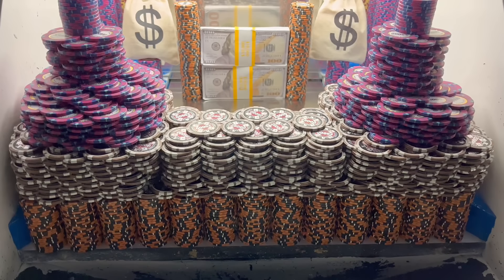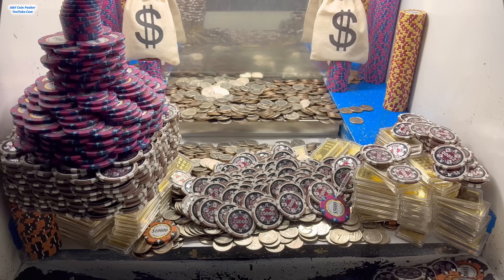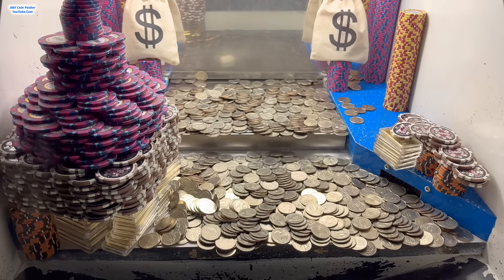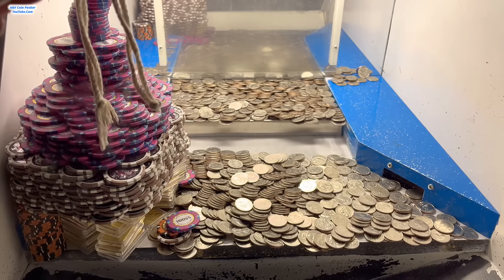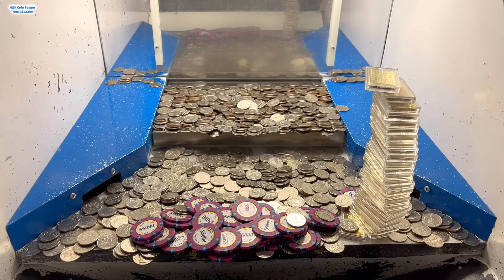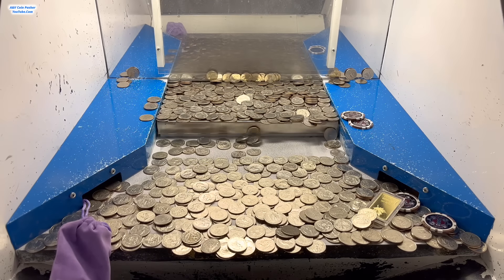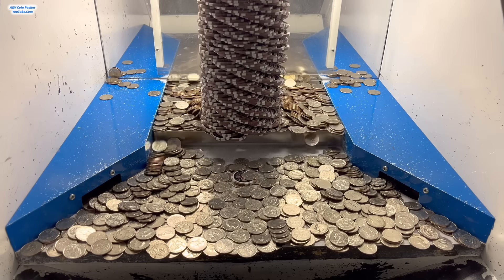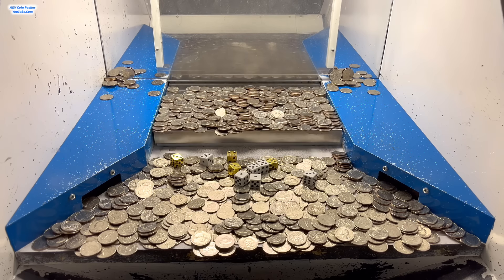WORLD’S “BIGGEST” CASINO CHIP CASTLE CRASHES! HIGH LIMIT COIN PUSHER MEGA JACKPOT!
In today’s video I did a $5,000,000.00 buy in and they gave me 4,000 quarters to knock down the biggest castle of poker chips inside the high limit quarter coin pusher machine!